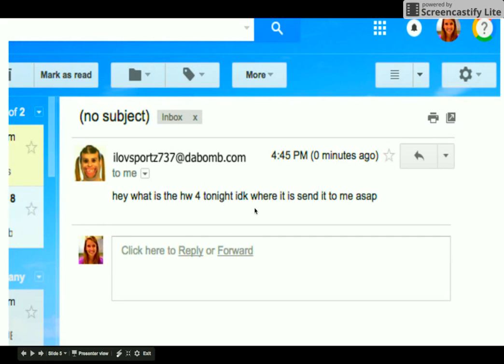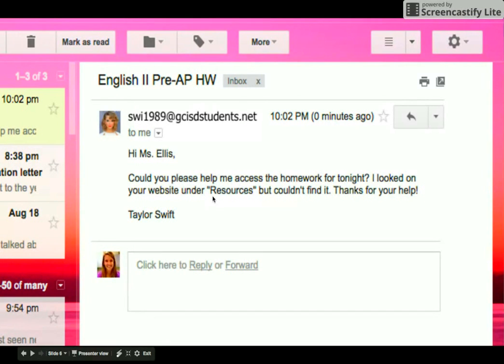Emailing a teacher